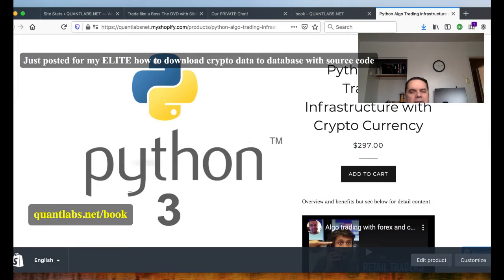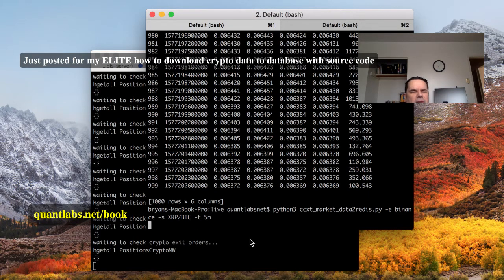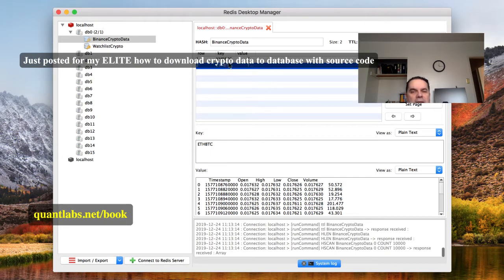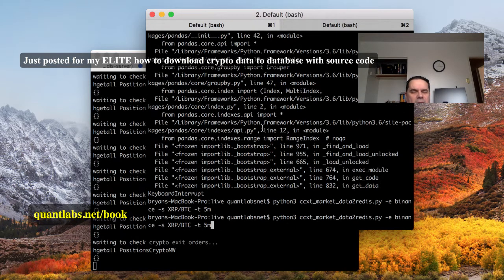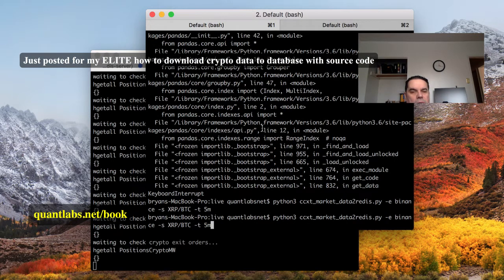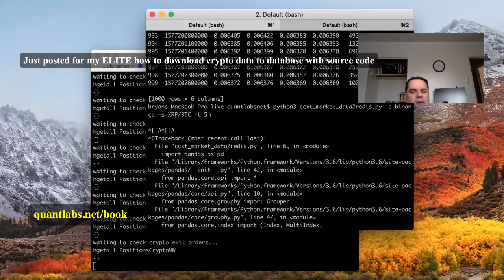Just posted for my ELITE how to download crypto data to database with Python source code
For my ELITE members, I show to how to download crypto data from most exchanges to b e pushed into Redis NOSQL database. From there, it show another Python script to pull from to convert to a Pandas dataframe. This is to save yourself unnecessary disk  I/O.

Get some other books of tricks in these PDFS